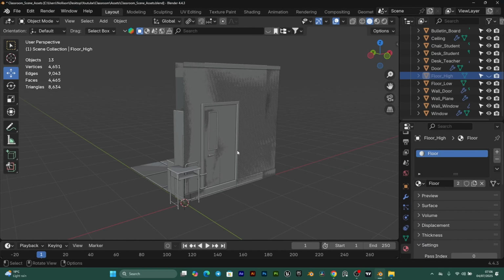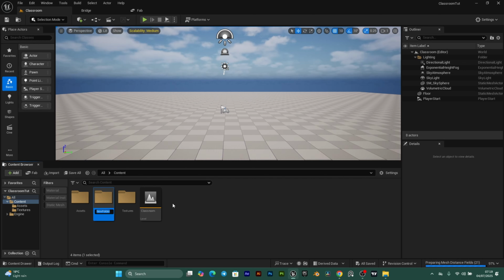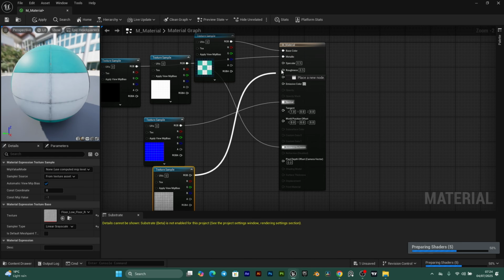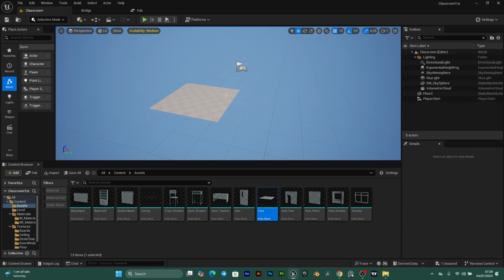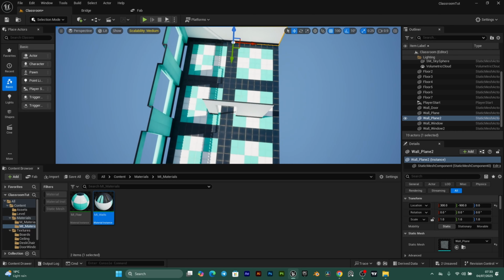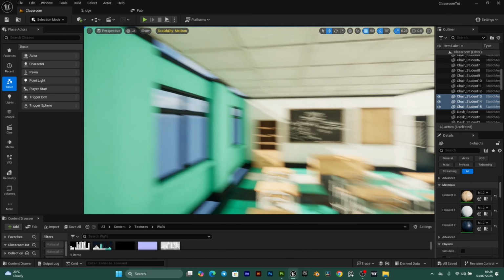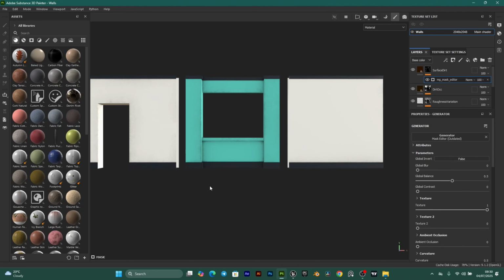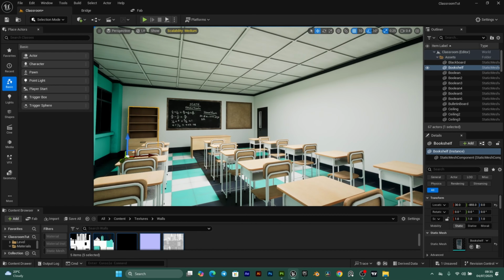Create Stunning Environments with Blender, Substance Painter & Unreal Engine 5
Timestamps:
00:00 Start
01:33 UE Project Creation
03:42 Importing FBX Files & Textures
04:59 Creating Materials
08:51 Material Instances
09:15 Building our Scene
15:30 Fixing a few problems

Hello guys!

In this video, we will build our classroom in Unreal Engine using the Assets.

What you'll learn in this video:

➡️ How to create a project in Unreal Engine
➡️ How to import files into Unreal Engine
➡️ How to create PBR Materials and Material Instances